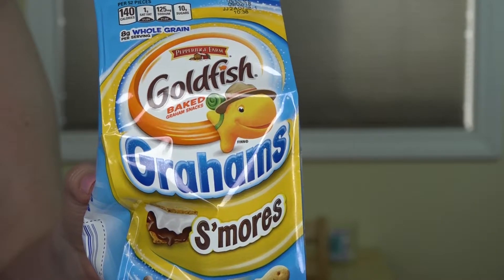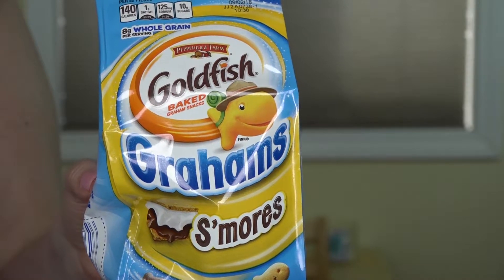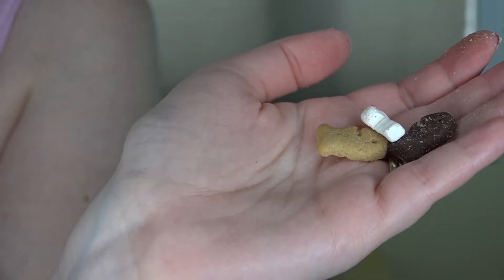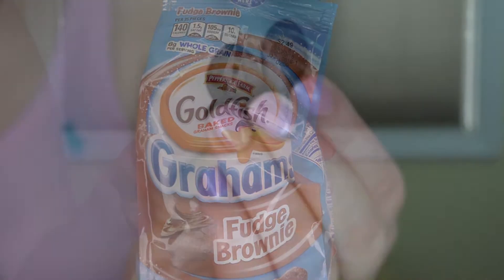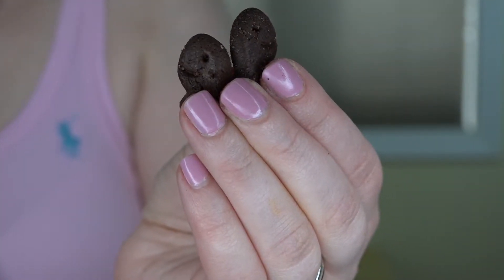Taste Test! Gold Fish Grahams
Hi Everyone!

I taste tested something new recently and thought I would share it with you!

I've been using Ebates and getting paid to shop online! You can too, check it out!!